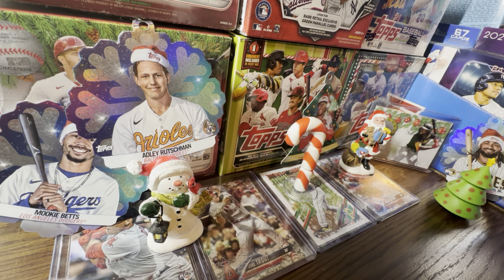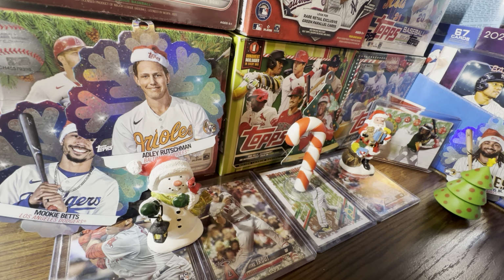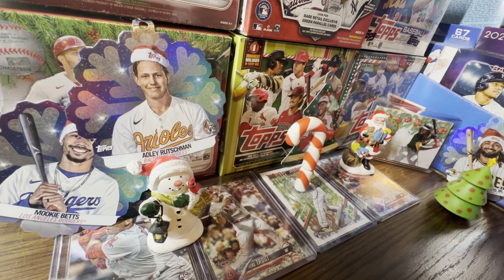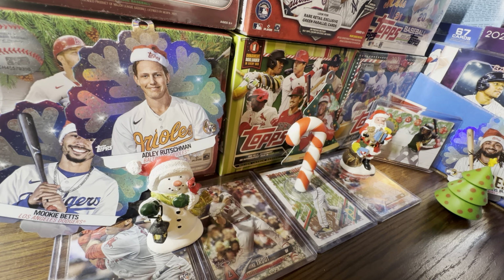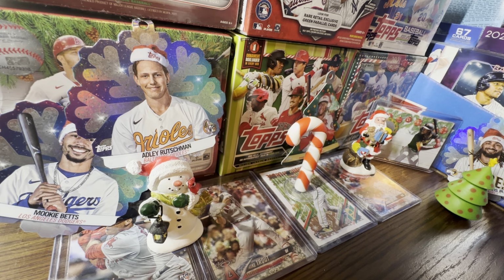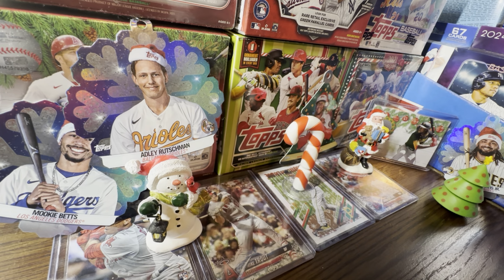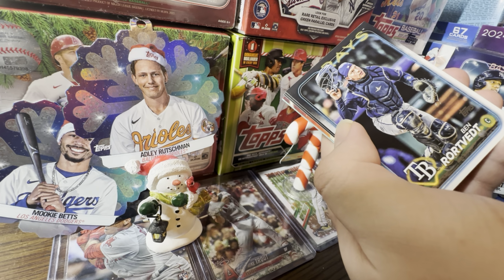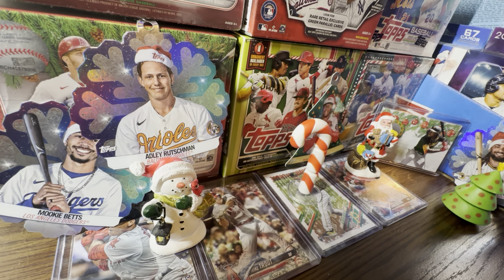WATCH BEFORE YOU BUY 2024 TOPPS CHROME UPDATE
🔥 2024 TOPPS CHROME UPDATE 🔥

Hello and welcome to the channel! In today’s video we will discuss what you need to know before you buy 2024 Topps Chrome Update. 2024 Topps Chrome Update comes in a hobby and a Jumbo Hobby box format. 2024 Topps Chrome Update also is sold in a blaster box format. The 2024 Topps Chrome Update hobby box is $150 and comes with 1 auto per box. On the other hand, a 2024 Topps Chrome Update Jumbo Hobby box is $390 and comes with 3 autos per box. Today I give my opinion on how much 2024 Topps Chrome Update you should buy. We will also cover the 2024 Topps Chrome Update checklist.

2024 Topps Chrome Update is out NOW!

Title: WATCH BEFORE YOU BUY 2024 TOPPS CHROME UPDATE
By: Grip n Rip Sports Cards